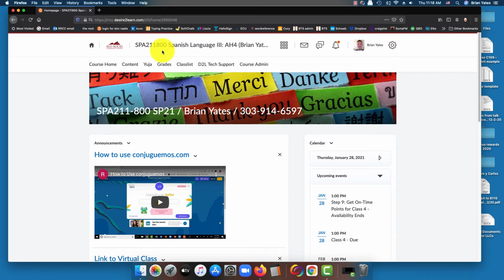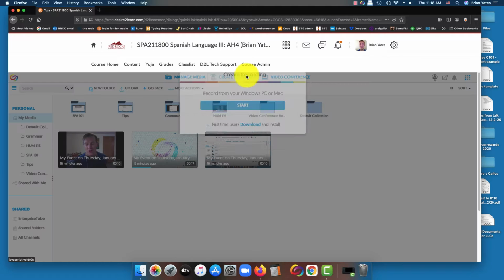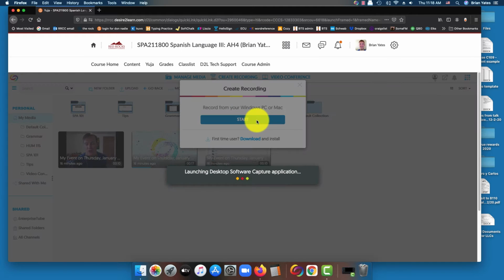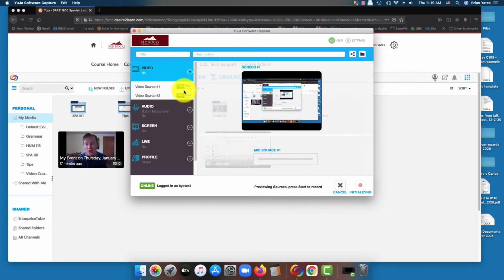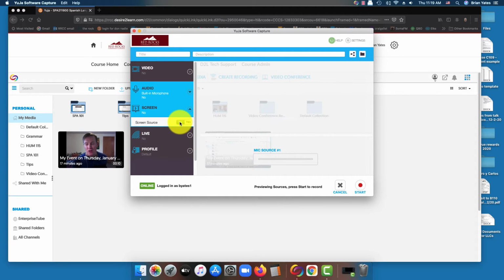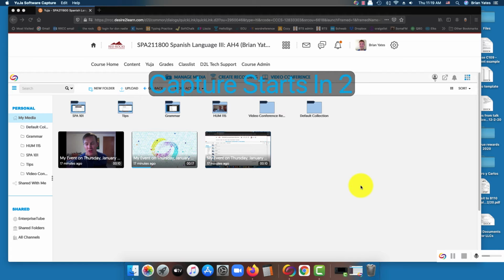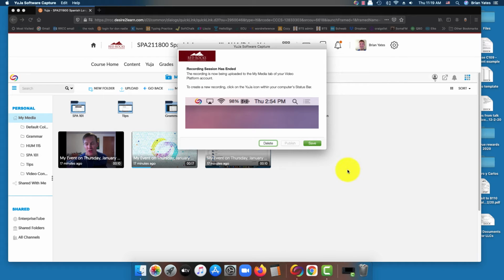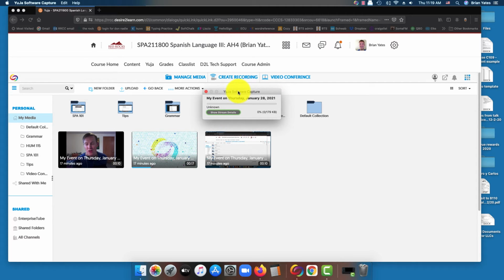how to use yuja